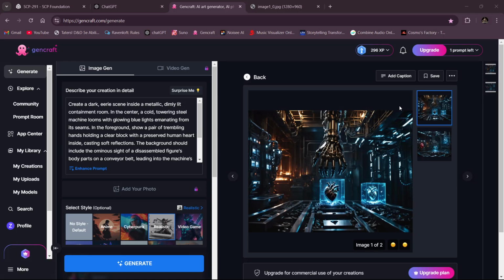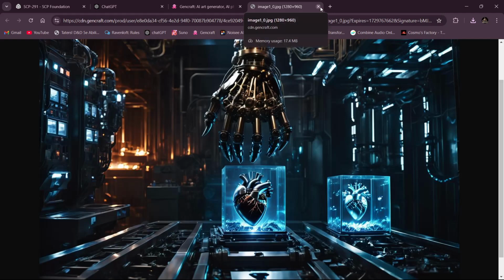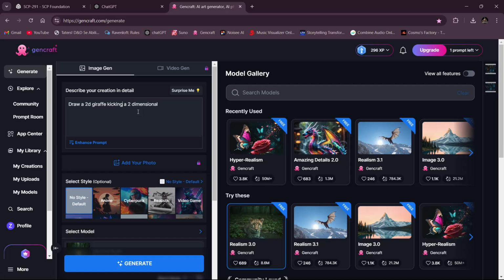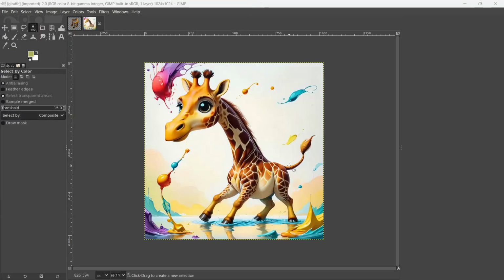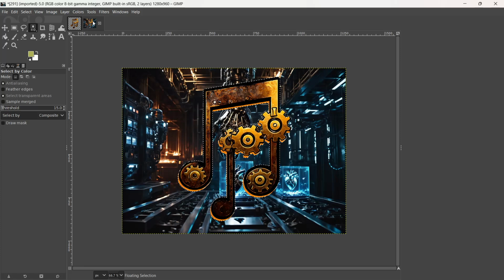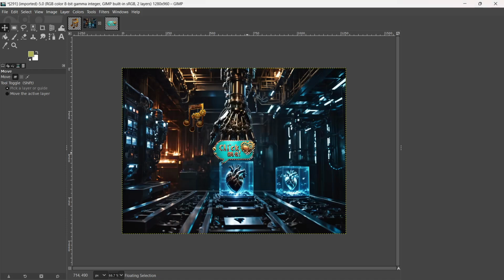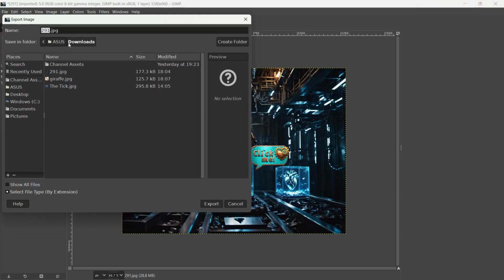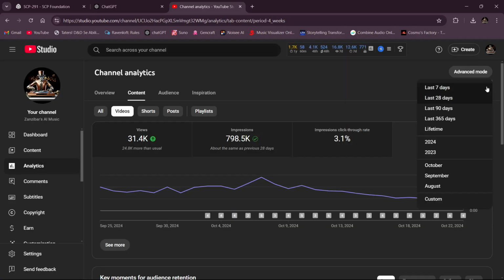Suno and Udio Secrets: How to Brand Your YouTube Channel - AI Music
Discover the best way to make great thumbnails that draw people to your channel! This how to video should greatly help your click-through rate! Please let me know if this helps grow your channel.

Stay awesome!